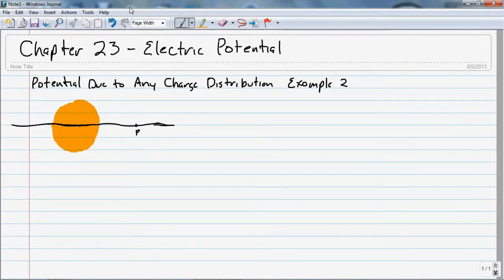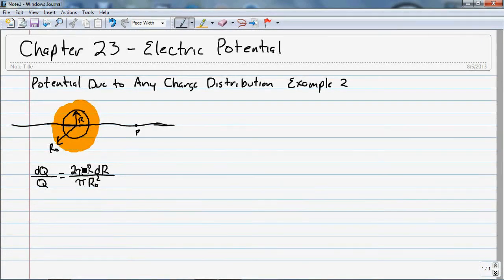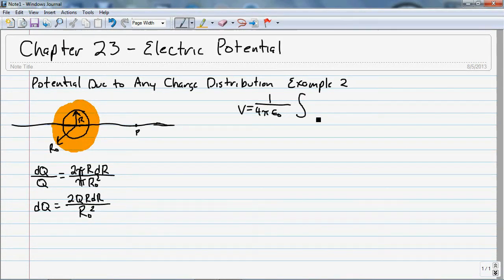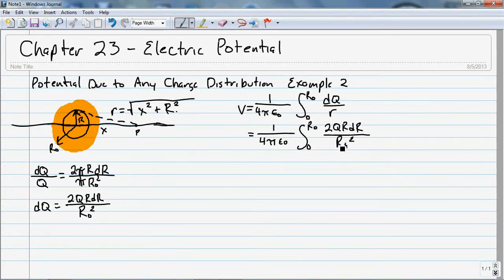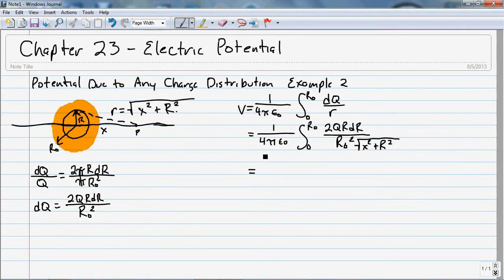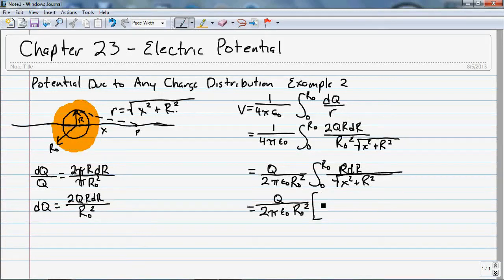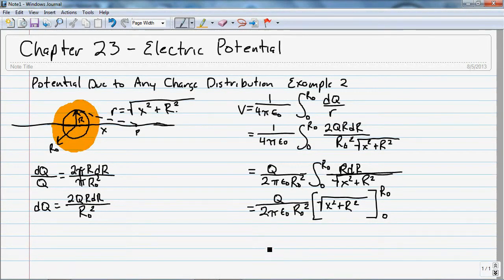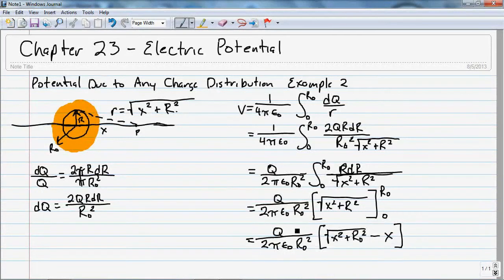0806 Chapter 23 Electric Potential Potential Due to Any Charge Distribution Example 2